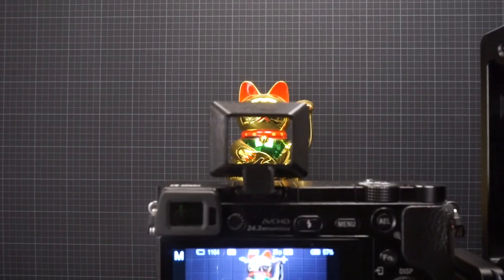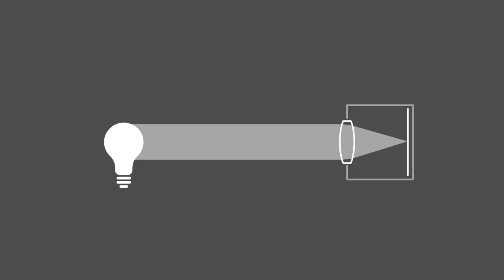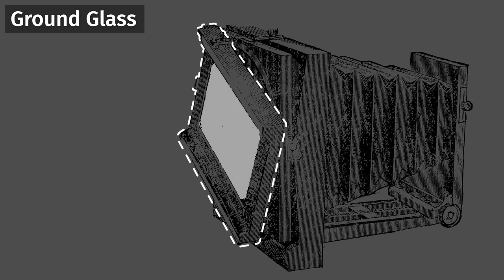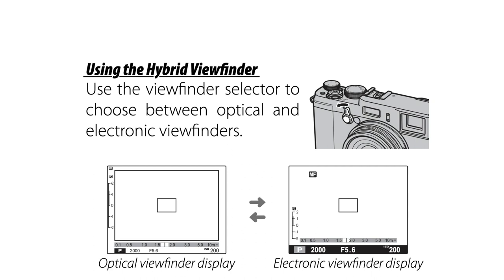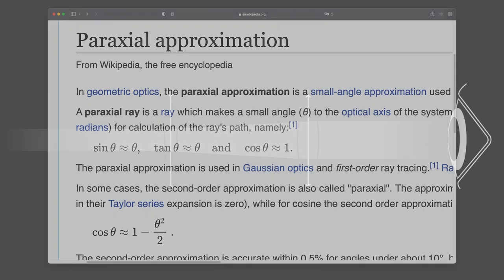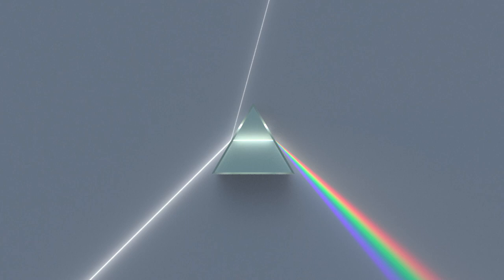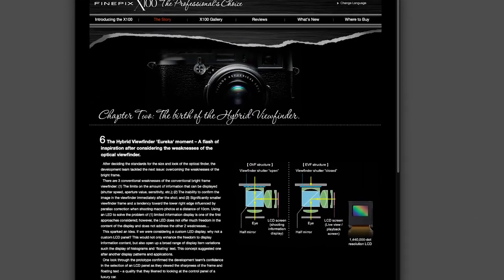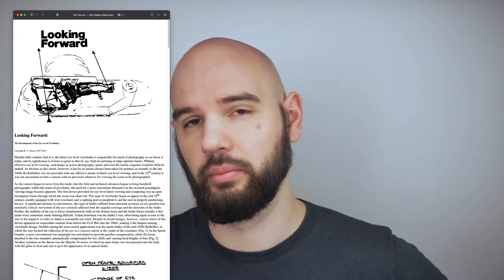Adding a Digital Overlay to a Camera Viewfinder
More than 10 years ago Fujifilm released the X100: a fixed-lens camera with a fancy (new) type of viewfinder: a combination of an old-school optical system with a shiny digital overlay image.

I wanted to know how to make one myself for a project and that info was surprisingly hard to find. Here I share what I learned and explain (through a historical perspective) how you can get to the fancy modern hybrid viewfinder.

Timeline:

00:00 Introduction
02:44 My problem with ray diagrams
07:40 Historical viewfinder designs
14:13 Making a reverse galilean viewfinder
18:32 Converting it to a hybrid viewfinder
23:59 Results
25:00 Problems
26:08 Outro